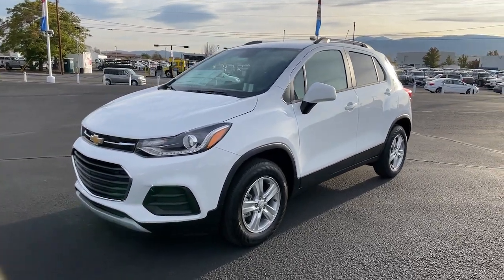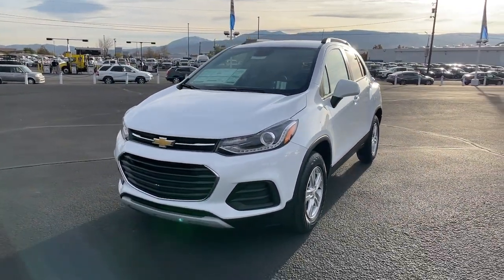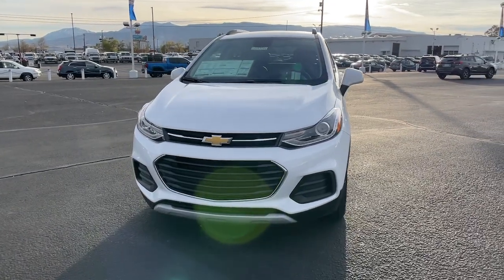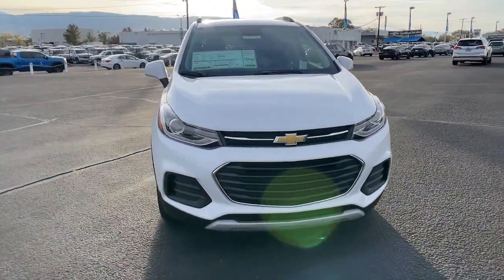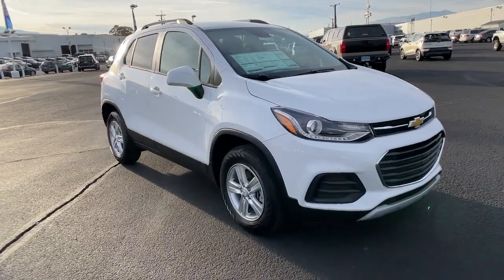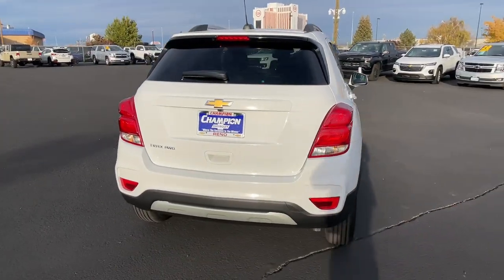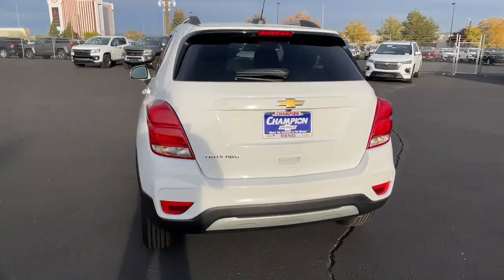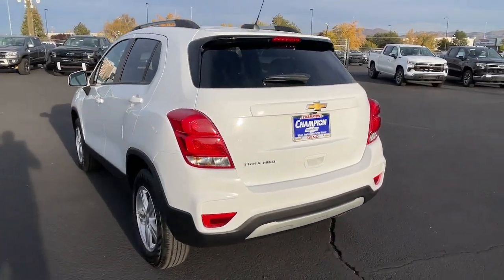2022 Chevrolet Trax Carson City, Reno, Yerington, Northern Nevada, Elko, NV 22-1326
Summit White New 2022 Chevrolet Trax LT available in Carson City, Nevada at Champion Chevrolet Reno. Servicing the Reno, Yerington, Northern Nevada, Elko, NV area.